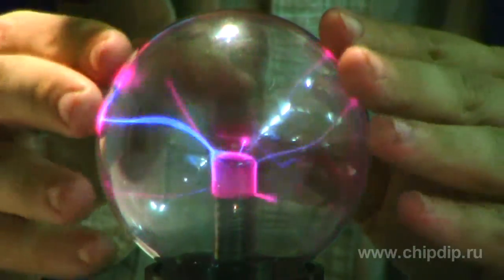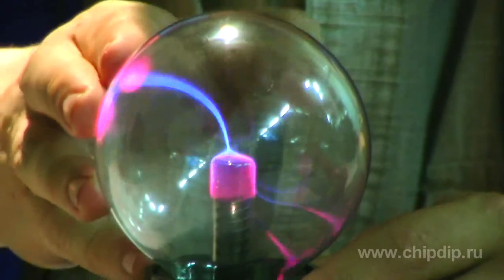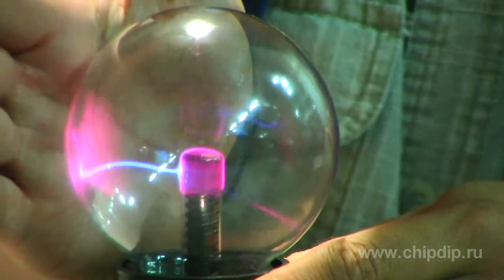High-Frequency Photography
High-Frequency PhotographyHigh-frequency photography also knowт as Kirlian photography is one of the proofs to the theory that humans have a certain kind of magnetic fields around them often called Aura. High-frequency photography is a method of registering electromagnetic fields of humans on photographic film with the help of high-frequency radiation. The corona effect caused by high voltage was discovered by the Russian inventor Semion Kirlian in 1939. He used equipment for physiotherapy to get pictures of fields emitted by human body. Kirlian decided to try taking a picture of the glow produced by some object under the influence of high voltage. The first picture was that of a coin. The inventor attached an electrode to the coin and covered it with a film. A second electrode was placed over the film. Then he turned on a high-frequency electric current. After the picture was taken Kirlian saw that the coin had corona discharges at its edges. Later he tried placing various objects onto his device including leaves and his own hand. Research has shown that pictures differ depending on the physiological state of a biological object. Today the Kirlian effect is used in the research of biological fields of humans also known as aura as well as for other purposes. Besides that there are certain methods of diagnostics involving colours of Kirlian photography.